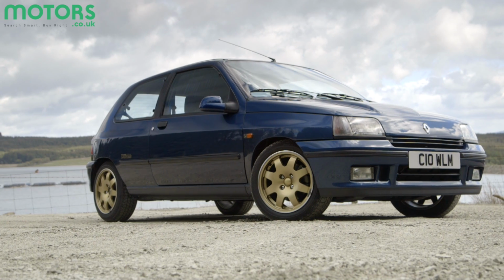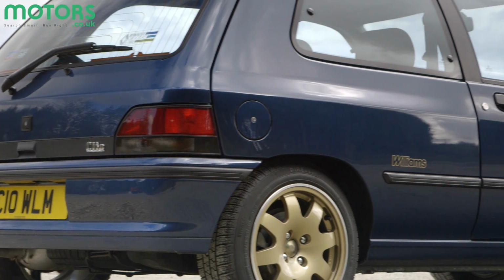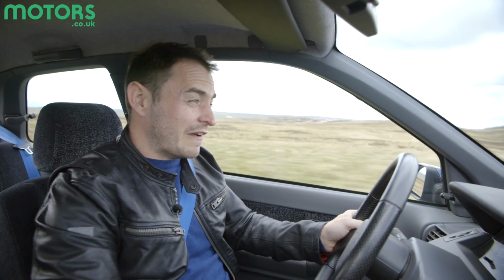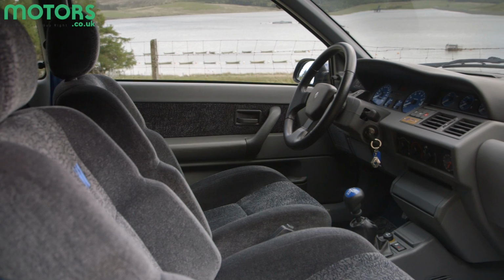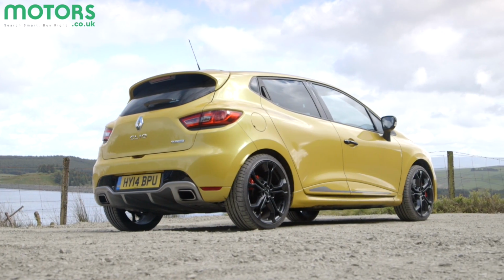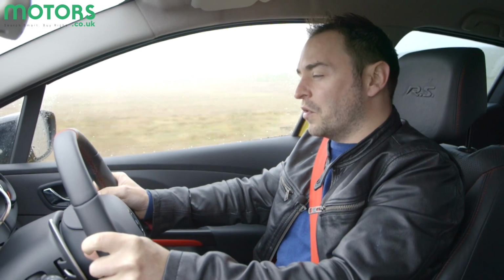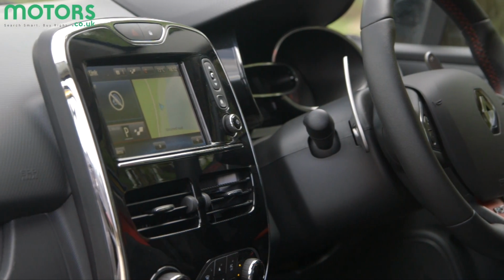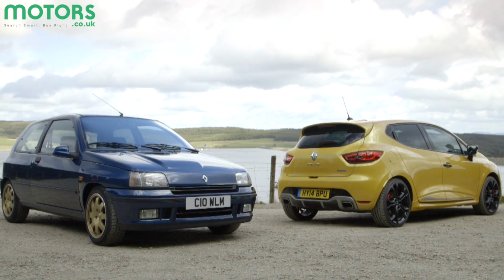Old vs New - Renault Clio Williams vs RenaultSport Clio 200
Search for used Renault Clios on Motors.co.uk